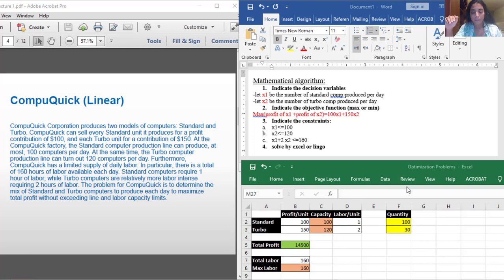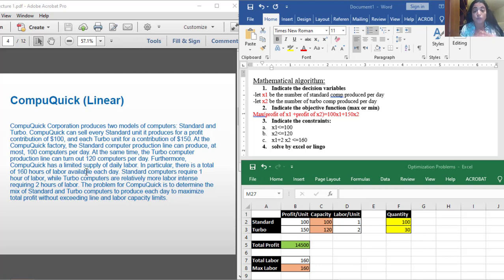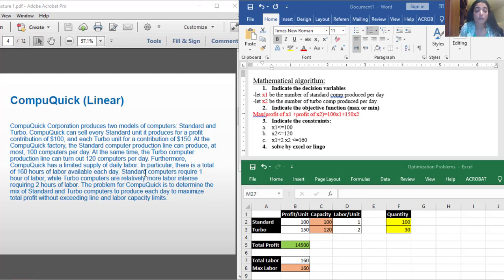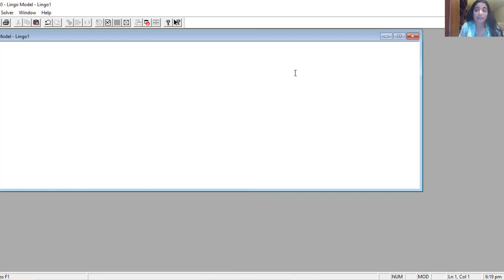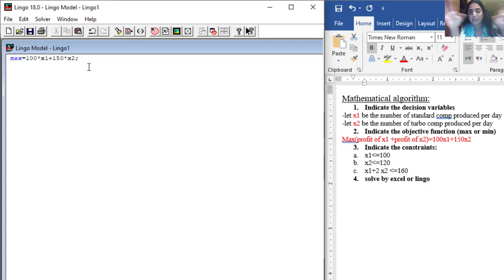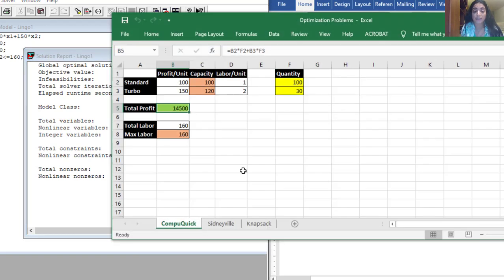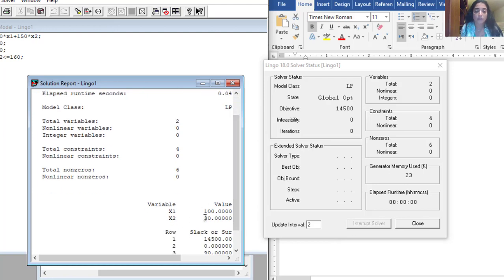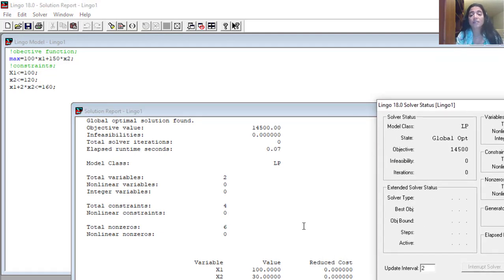How to solve linear optimization problems using Lingo?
In this video, we will learn how to solve linear optimization problems using Lingo.